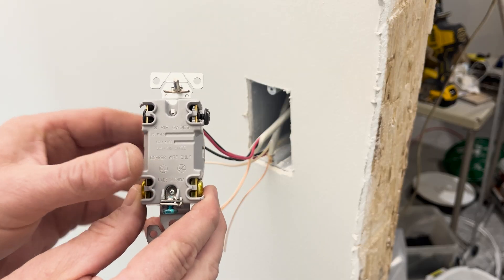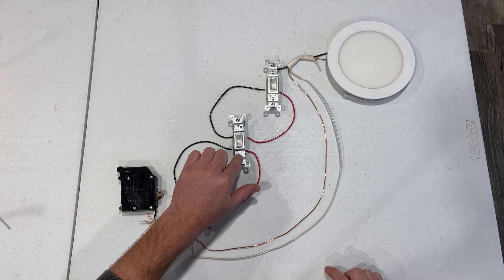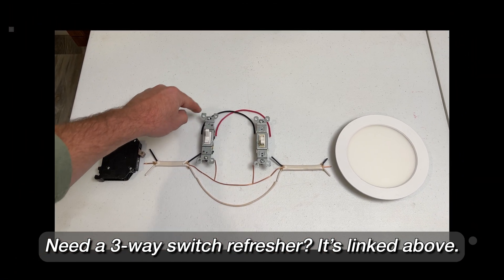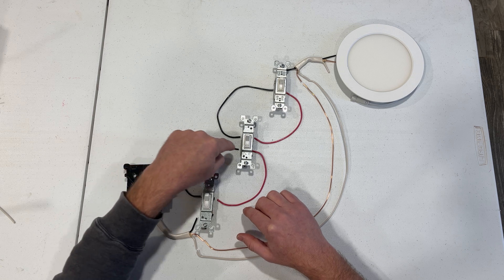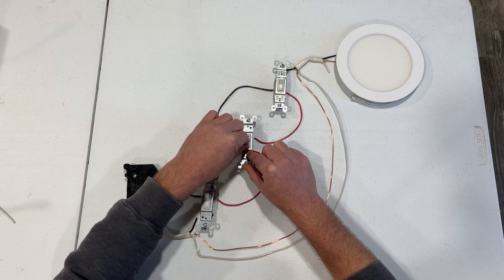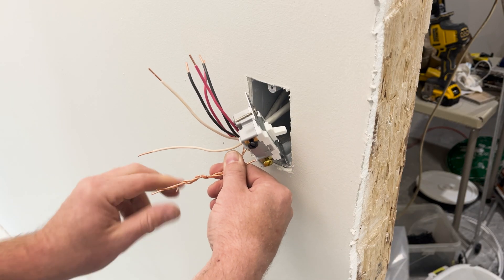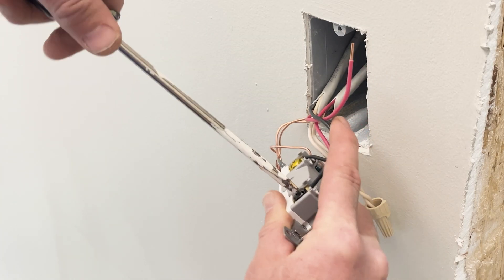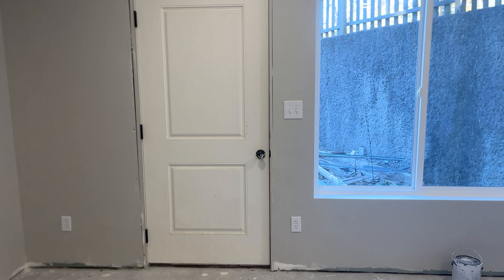How to Wire a 4-Way Switch - It WILL Make Sense After THIS!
This video will show you how to wire a 4-way switch, in a straightforward and simple way.  You will see the science behind how it functions, the materials you need, and how to connect everything.

I’m finishing the basement in our 40-year old home, and videoing each step along the way in a future bedroom.  I am NOT a pro - just a self-sufficient DIYer finishing my basement on a budget. I've leveled the concrete and converted an old garage door threshold into an exterior door and window, and now I’m finishing the electrical. I could totally hire a pro to come in and wire this thing for me, but why hire it out when I can build it on a budget myself???

Links to Products Used for wiring the basement:
14/2 Romex
Wago Lever Nuts
Twist On Wire Connectors
12/2 Romex
12/3 Romex
14/3 Romex
Dewalt 20V Drill
Tape Measure
Dewalt 20V Impact Driver
Wire stripping tool

I hope this video helps you take a step closer to self-sufficient living and to becoming a more capable and confident homeowner, renter, land owner, or just an everyday person trying to live more sustainably. Recycle, Upcycle, MANCYCLE!

Video Chapters: